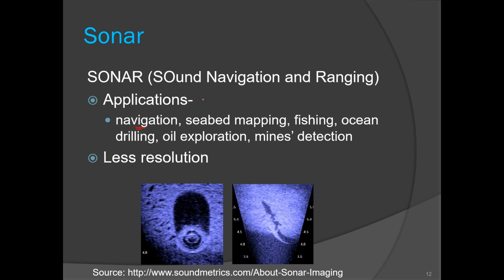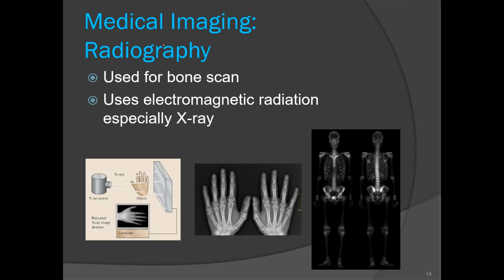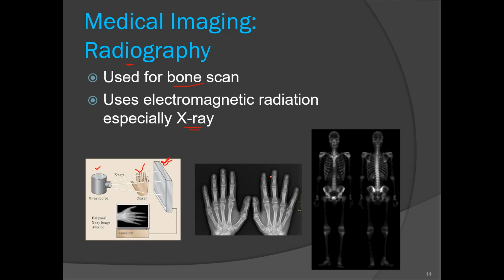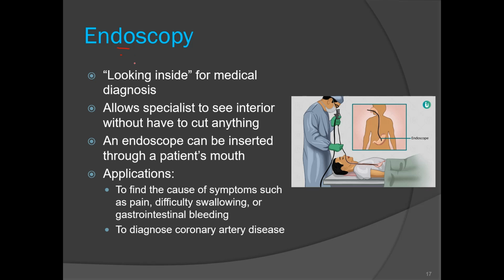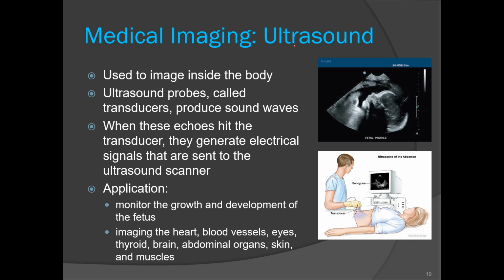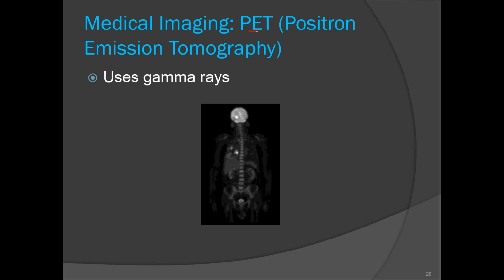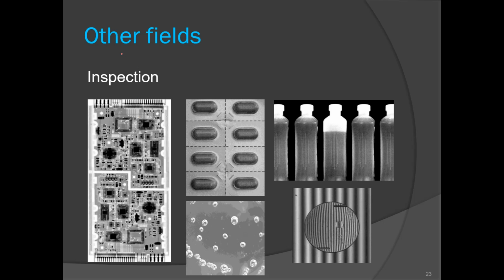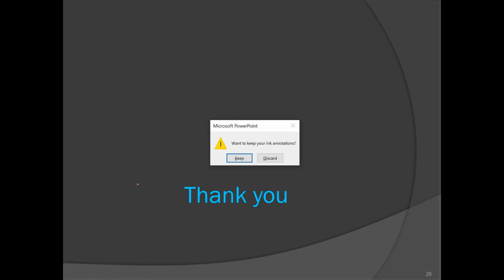Lec 29: Applications of DIP | Sonar and Medical Imaging (Lec Date: 24/12/2020)